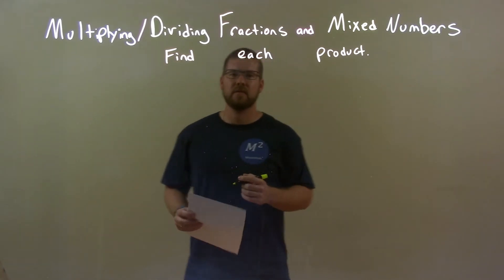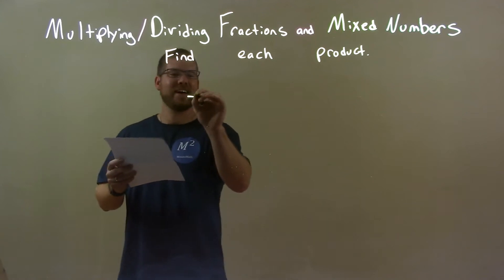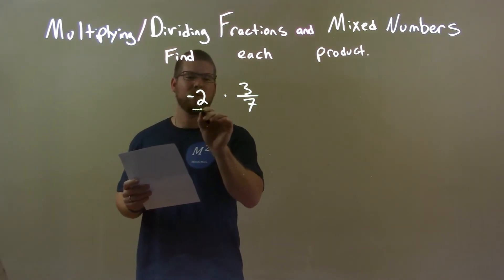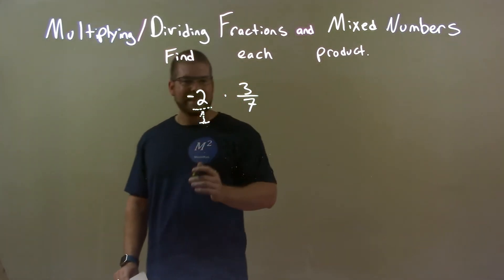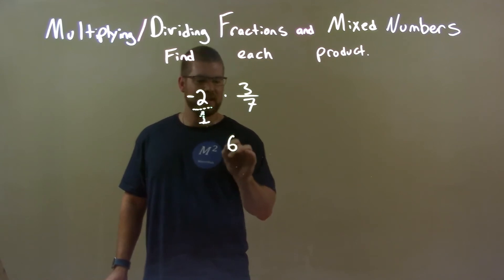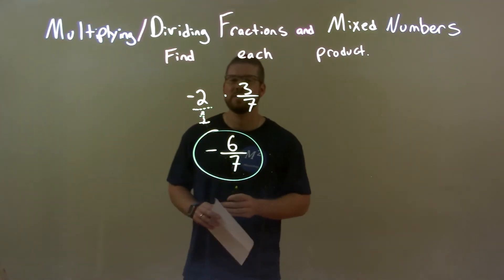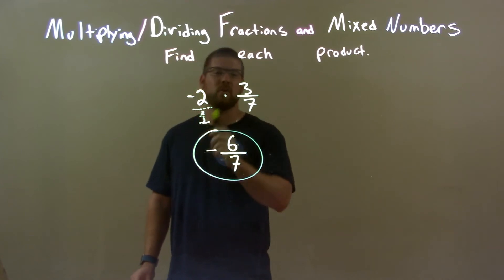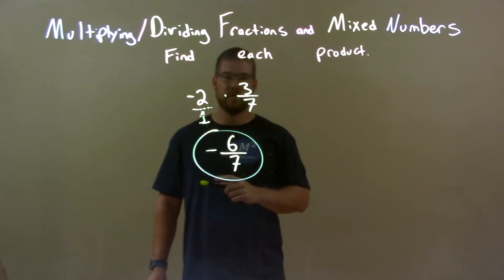Find the Product -2•3/7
A math video lesson on finding the product between two fractions. The video finds the product of -2*3/7